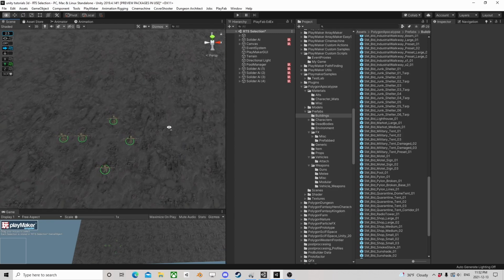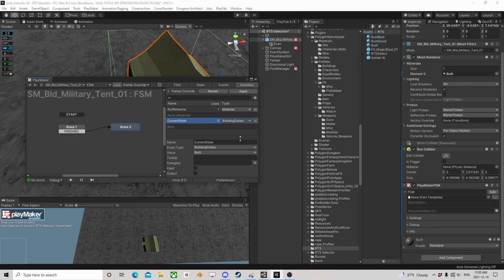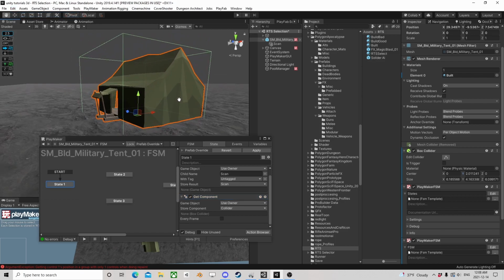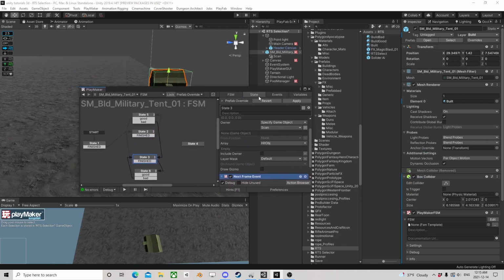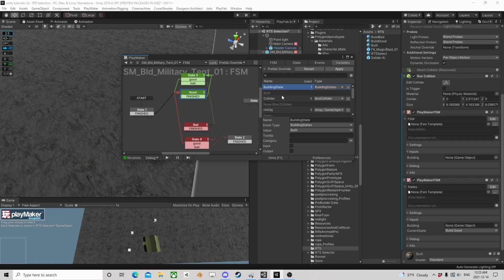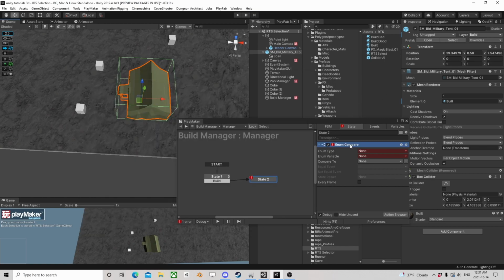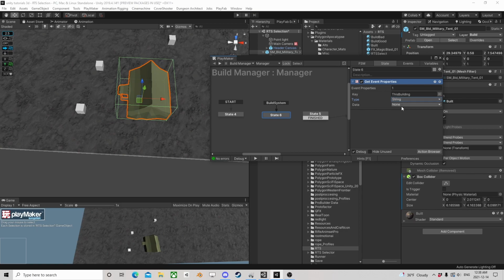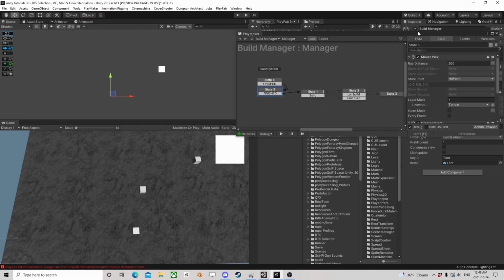Unity RTS Playmaker Part 2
Basic Setup of How we Construct s RTS Building Placement System.
Extending the number of Buildings and making a building manager